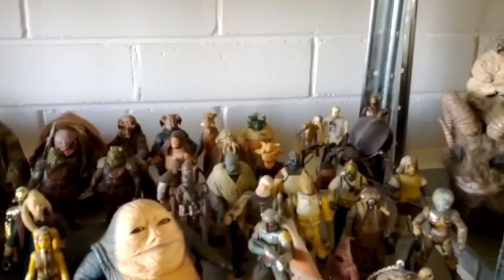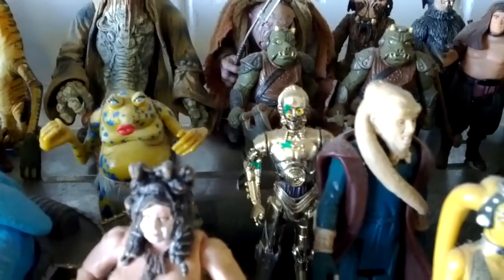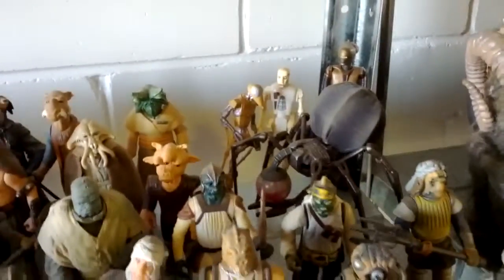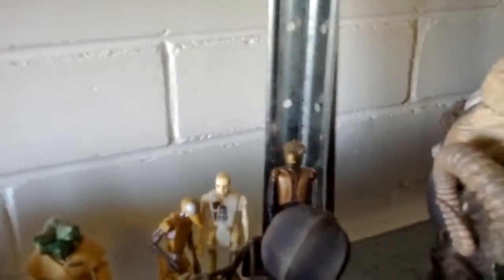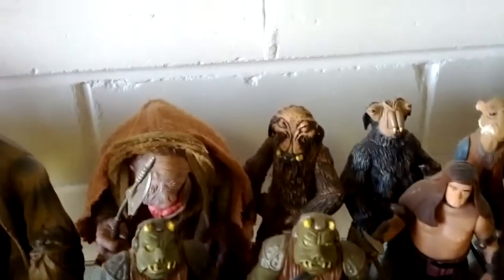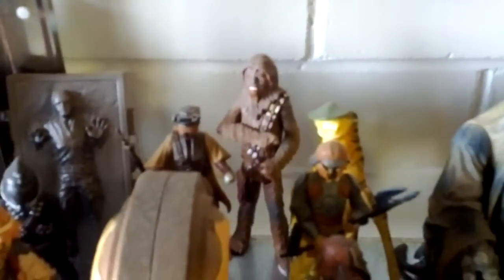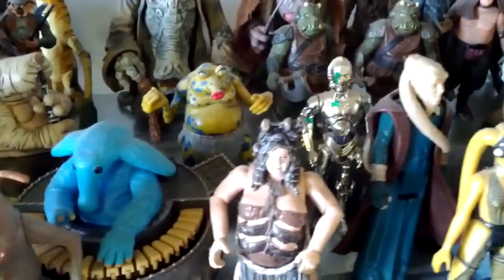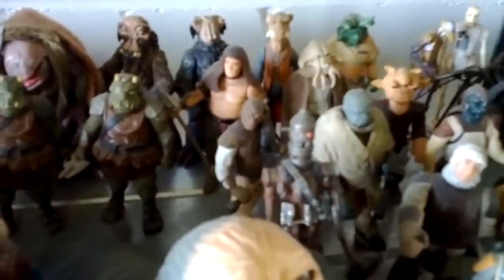JABBA THE HUTT,COURTIERS,DENIZENS,ENTERTAINERS AND BOUNTY HUNTER FIGURES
my favorite collections...i have them all, i am sure